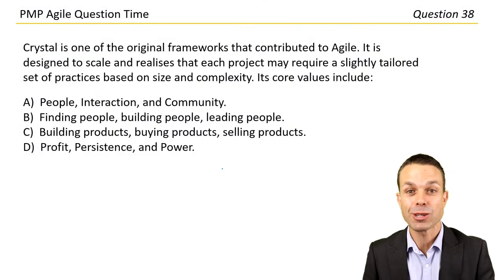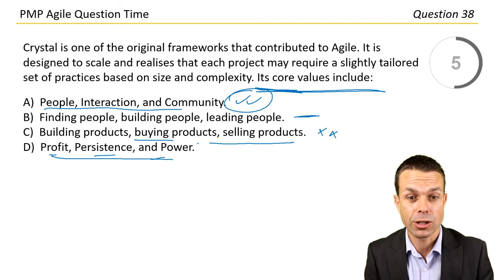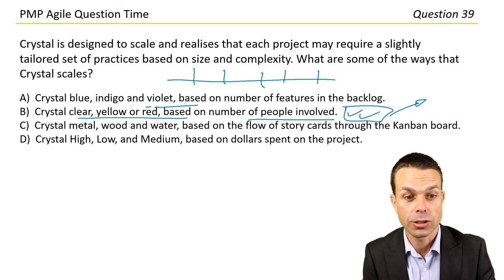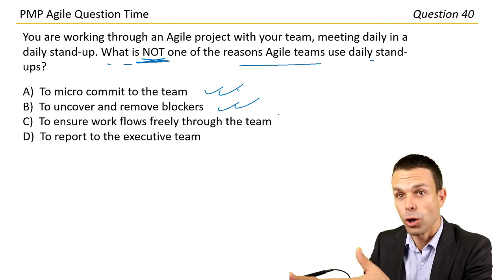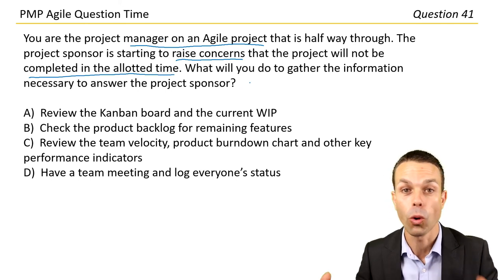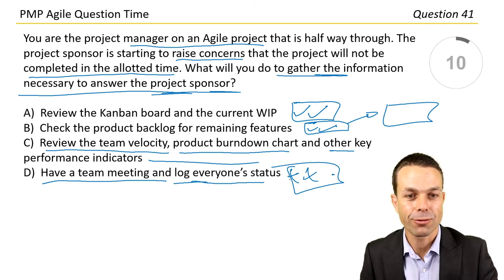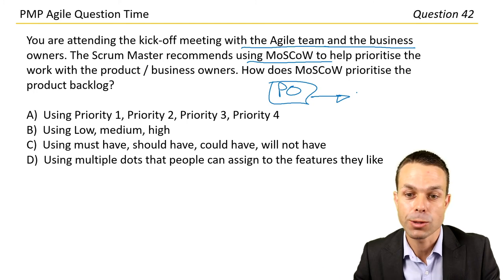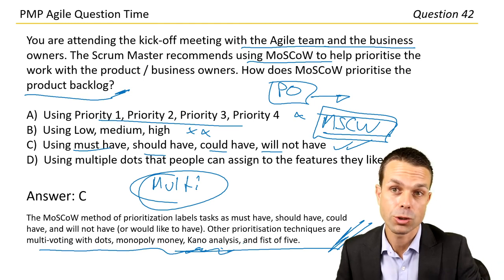Agile PMP Questions for your PMP or ACP Exam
Here are PMP Agile Questions and answers to help you pass the PMP Exam, or just check your Agile knowledge with your team.